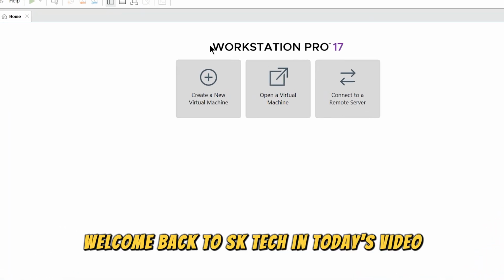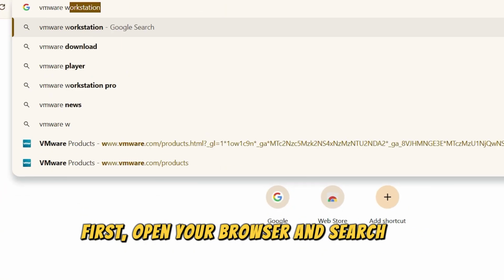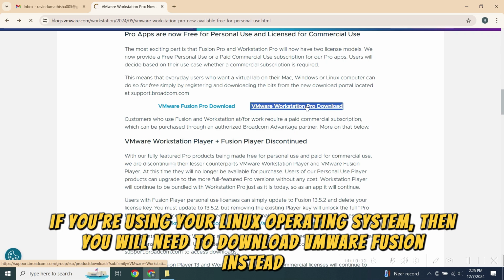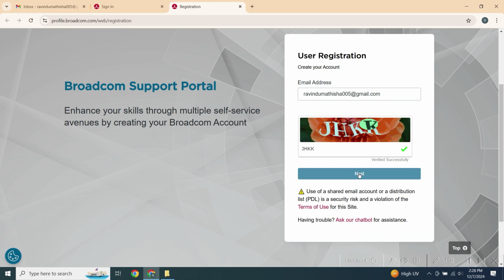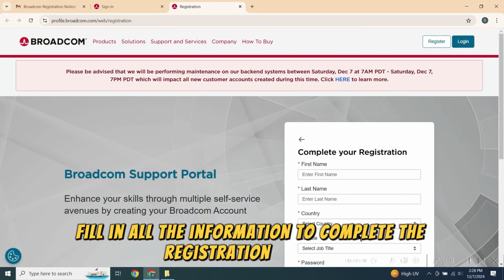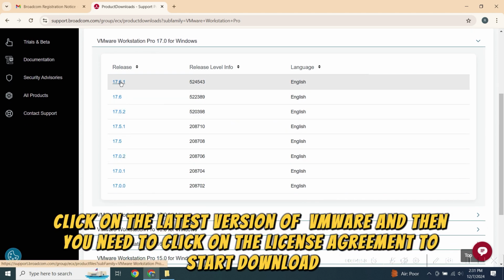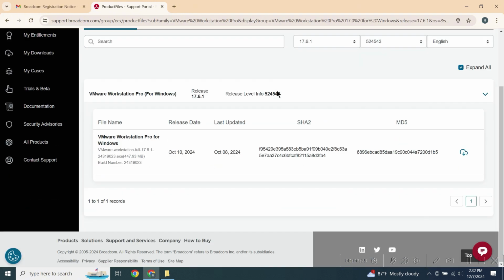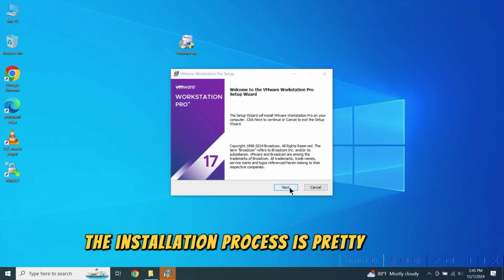Download VMware Pro for FREE! ✅ Quick & Easy 🚀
In this video, I will guide you through the process of downloading VMware Workstation Pro for free. VMware Workstation Pro is a powerful virtualization tool that allows you to run multiple operating systems on a single machine seamlessly. Follow along as I provide a detailed walkthrough to access and install this software without any hassle.

🔑 Topics Covered:
What is VMware Workstation Pro?
Step-by-step download and installation guide.

Chapters
00:00 Introduction
00:18 Download VMware pro
01:53 Vmware workstation pro installation